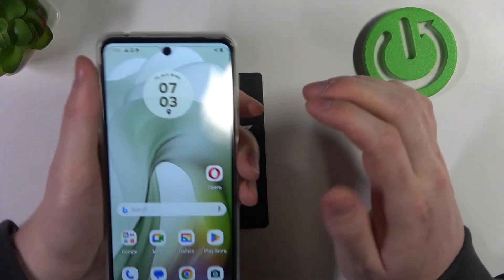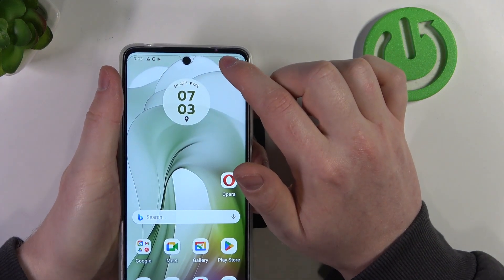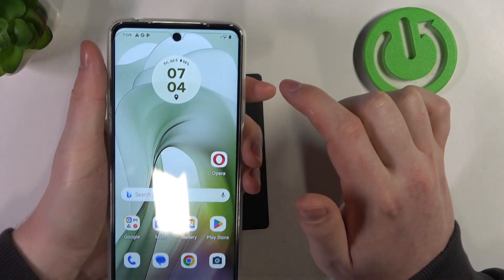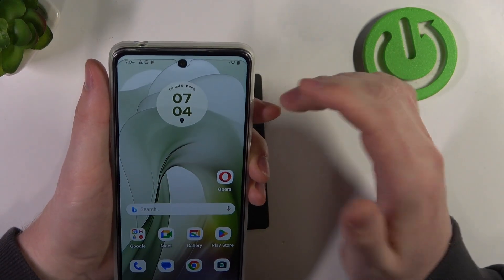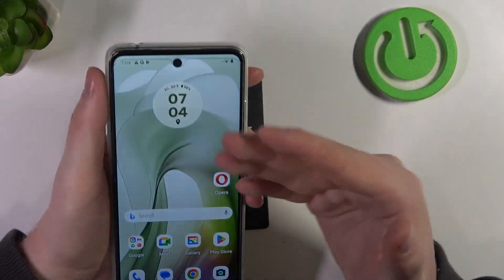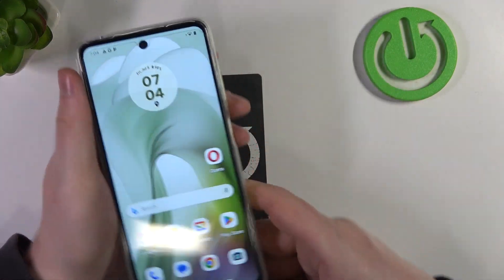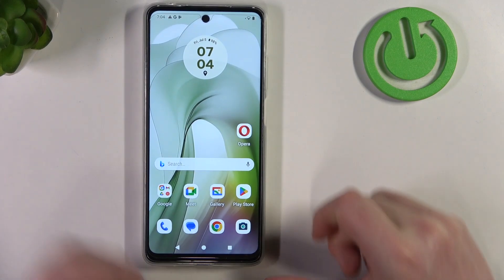What Does a Rapid Blinking Purple LED Light Mean on Android Phones?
Noticing a rapid blinking purple LED lamp on your Android phone? Our video dives into what this unusual light indicator means and how you can address it. From potential notifications to hardware issues, we break down the possible causes of this purple LED alert and offer tips on resolving the issue. Stay informed and keep your phone running smoothly—watch now to understand and troubleshoot the rapid blinking purple light!

Questions:

What does a rapid blinking purple LED light indicate on an Android phone?
Are there common reasons for a purple LED light to blink rapidly on Android devices?
How can I fix the issue if my Android phone’s LED is blinking purple rapidly?
Is a rapid blinking purple LED light on an Android phone a sign of a serious problem?
What should I do if my Android phone shows a blinking purple LED light and I can’t find the cause?